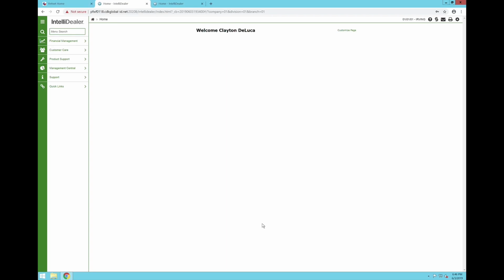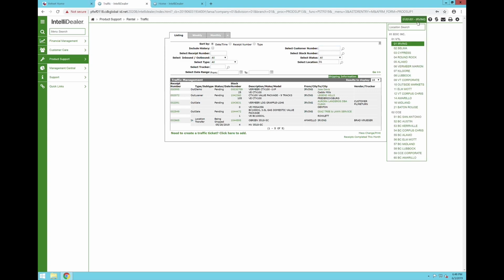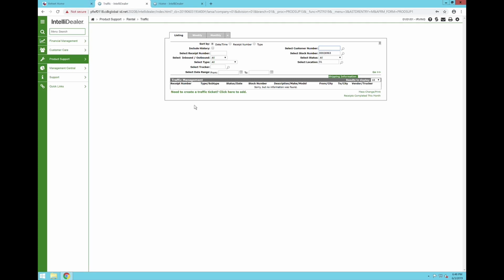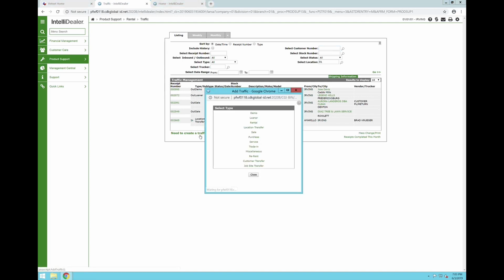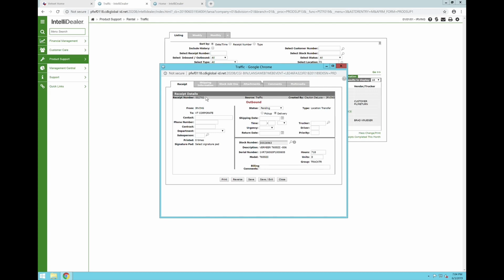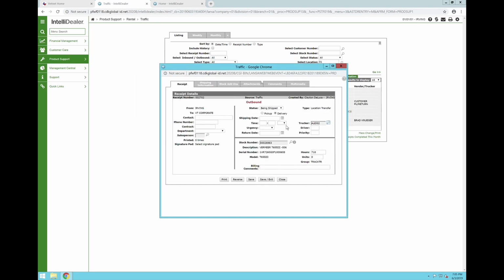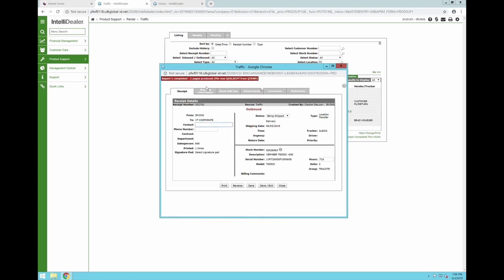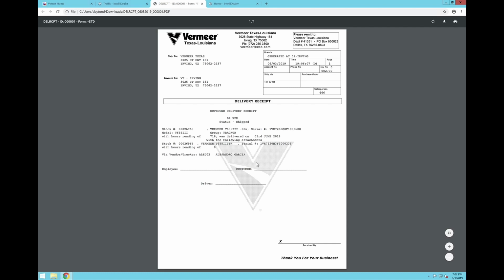Traffic Training 102c - Location Transfer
Transferring the location of equipment.